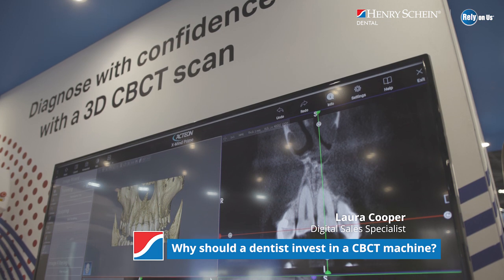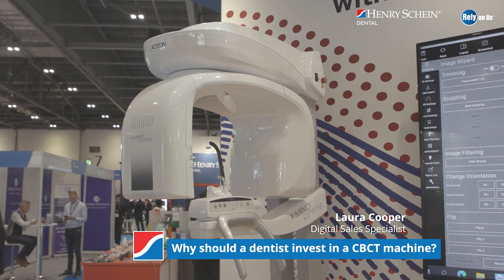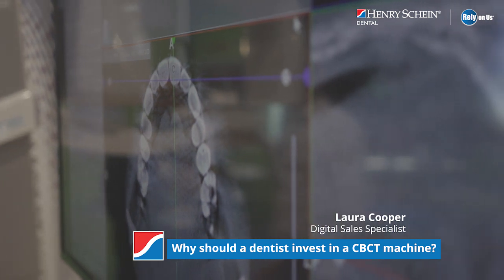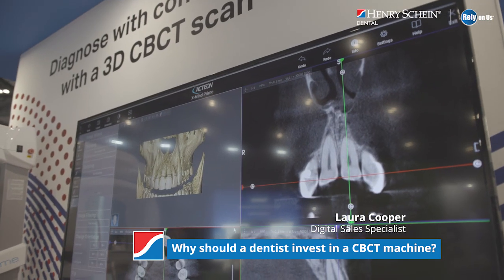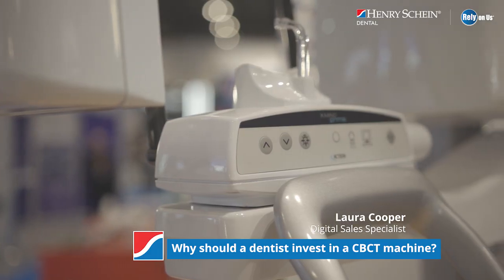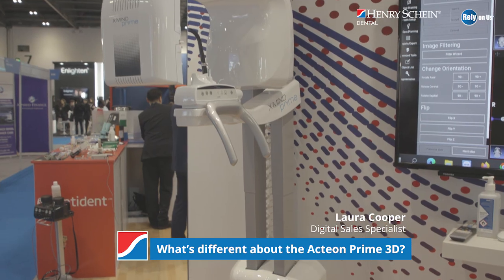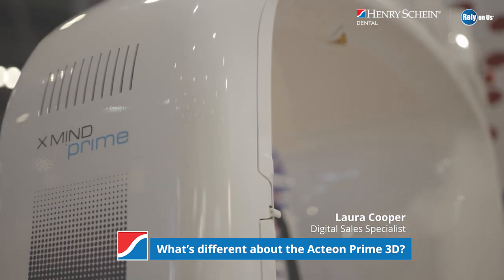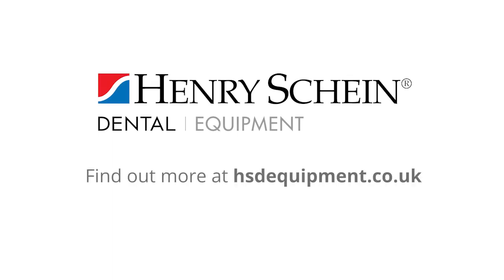Why you should invest in a CBCT machine for your dental practice | Laura Cooper, HSD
Are you a dental professional looking to take your practice to the next level? In this video, we're diving deep into the world of dentistry and discussing a game-changing tool that can revolutionise your practice – the CBCT machine!

Learn from Laura Cooper, a Digital Sales Specialist, as she explains why a CBCT machine is a must have for any dental practice, especially if your practice is offering implants and endodontics.